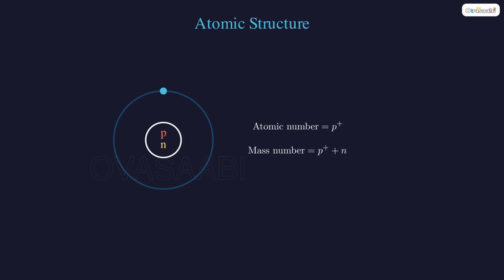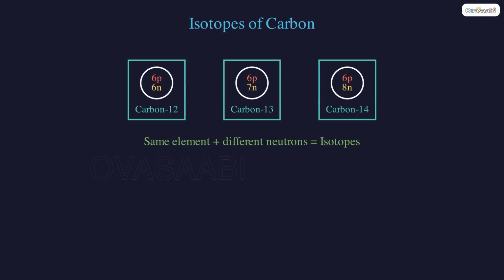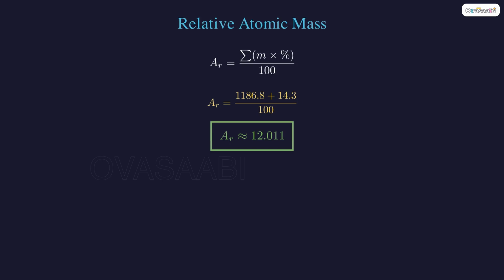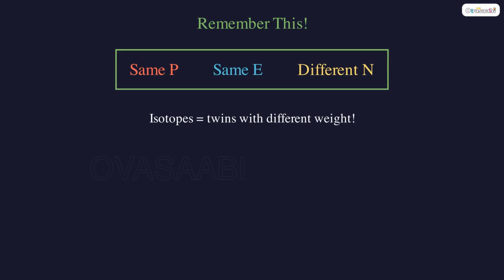Chemistry OL | Atomic Structure | 04. What Are Isotopes?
This video defines isotopes as atoms of the same element with different numbers of neutrons and introduces the idea of relative atomic mass.

What you'll learn:
- Isotopes have the same atomic number but different mass numbers
- They have the same number of protons and electrons but different numbers of neutrons
- Chemical properties are the same because electron configuration is identical
- Relative atomic mass can be calculated from isotope masses and their percentage abundances

Topic: Atomic Structure
Subject: GCE Ordinary Level Chemistry
Exam Board: Cameroon GCE Board

This lesson is part of a complete Atomic Structure series for GCE OL Chemistry students. Perfect for exam revision and self-study.